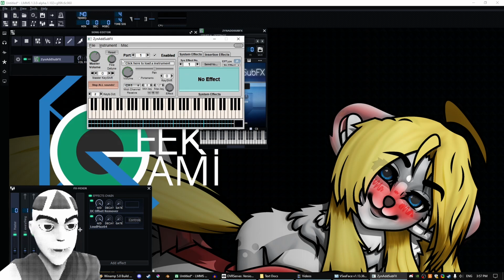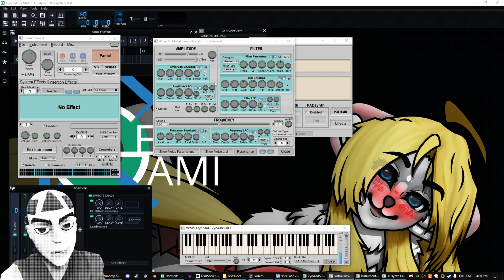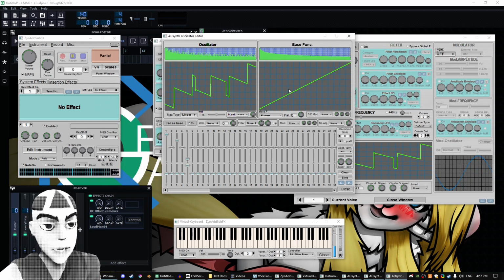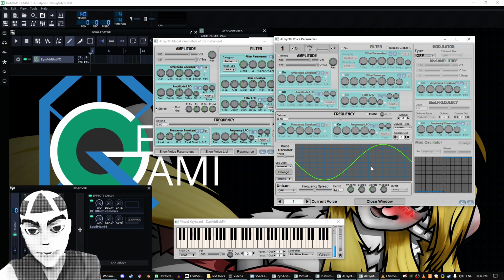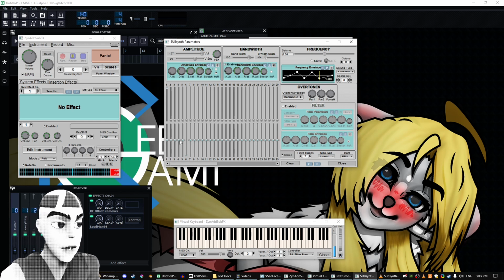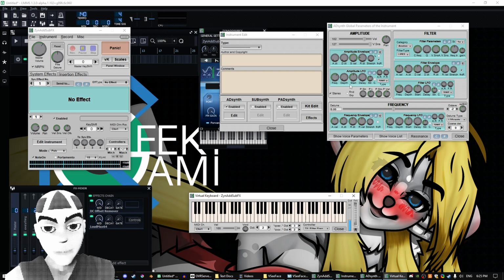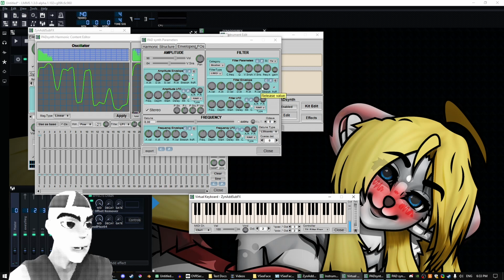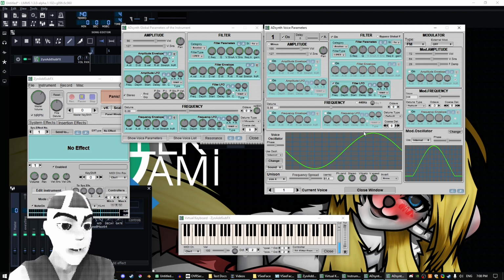How in the World do you Use ZynAddSubFX?!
Hi!

Here's a video on using ZynAddSubFX.

It's not entirely complete, there's a few things I forgot, like using LFOs as per-note amplitude/filter/frequency randomizers (Turn start knob all the way to the left and frequency all the way to the left. Not problem.) and how to use that with formant filters to randomize the harmonics of Padsynth.

Still, I hope it'll be useful. Stick to the end for an excerpt of the script I put together for the video.

0:00 Intro and basic to advanced interface.
0:52 Side tangent about velocity sensing.
1:14 Instrument window.
1:41 Adsynth Global.
2:24 explanation of envelopes and LFOs.
4:37 Turn the filter off before working on stuff, it's on by default.
5:17 Adsynth Voice window
6:11 Waveform Editor, very cool.
8:32 Modulation in Adsynth & Sine/Clear buttons in Waveform Editor
11:50 Using a previous oscillator as the modulator for another voice, including filters and its own modulation.
13:45 Extra Adsynth Waveform Editor settings worth using
14:08 Subsynth
16:28 Using an envelope to replicate an LFO because Subsynth SHOULD have LFOs but does not.
17:30 Effects window
18:33 Comb Filter
19:57 Sound Design for Kicks
22:03 Sound Design for Choirs
24:56 Shitty Brostep Growl attempt (Showing additional tricks in the program in the most roundabout way possible.)
30:07 Panel Window for multiple instances of Zyn within Zyn.
31:53 Outro
32:03 Video script read by mafia boss